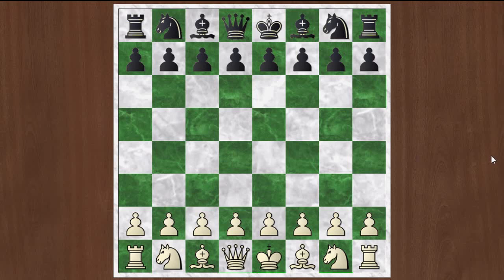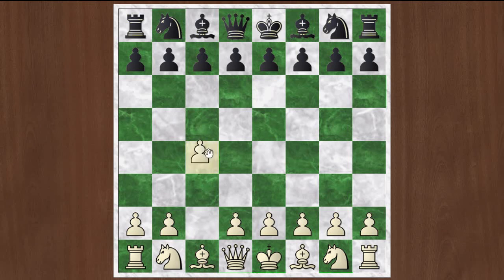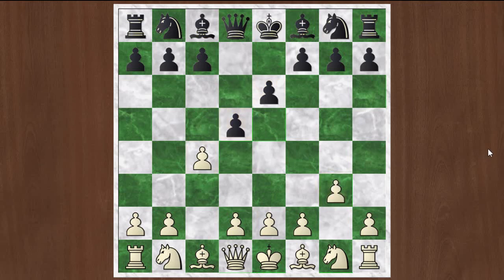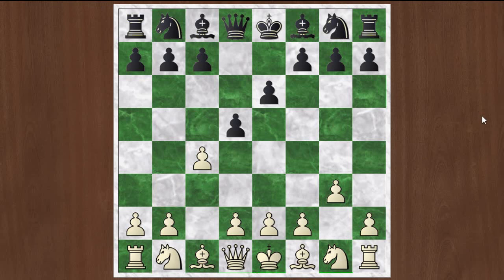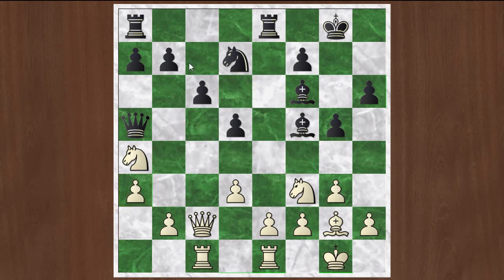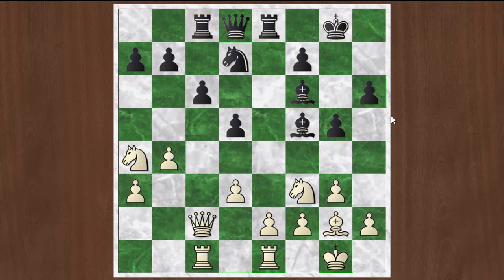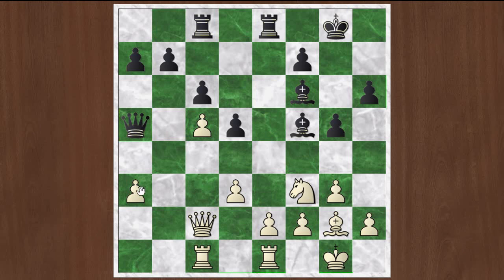2018 Larry Evans Memorial round 6: English opening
It's the final round, and I have the white pieces.  At this point in the tournament, and especially after that long game in round 5, I am feeling a bit tired.  Can I keep it together for one more game?